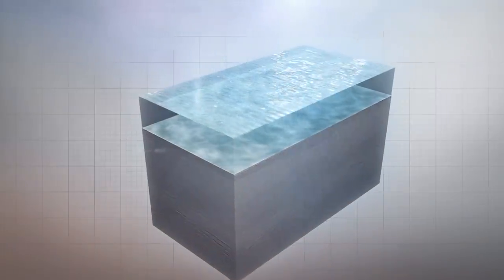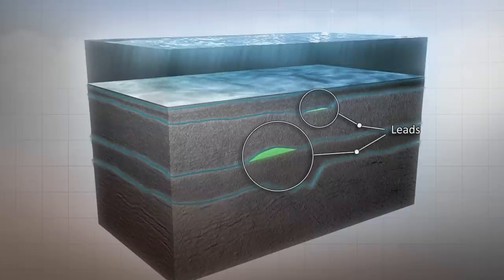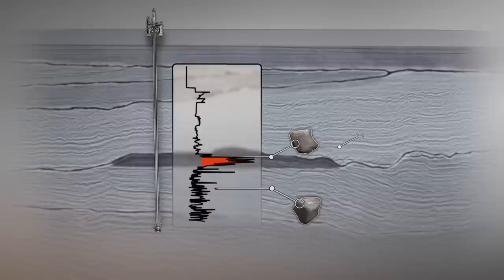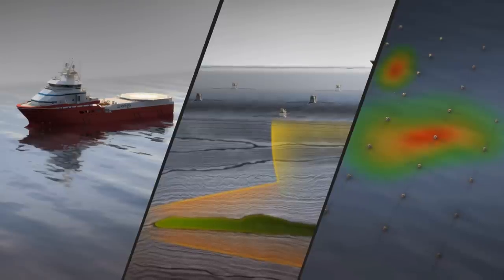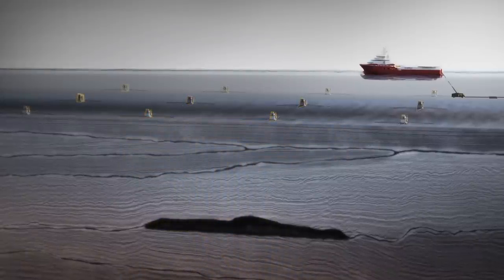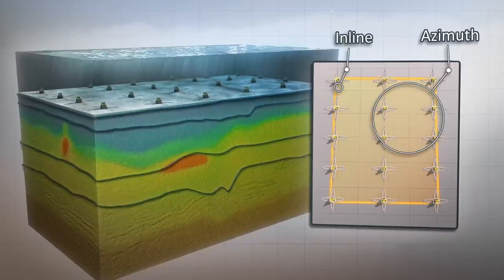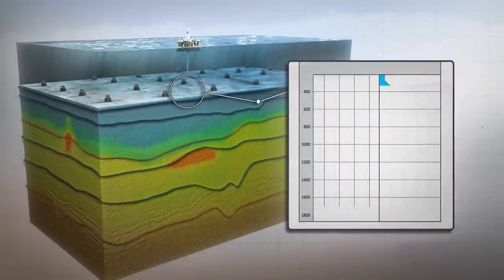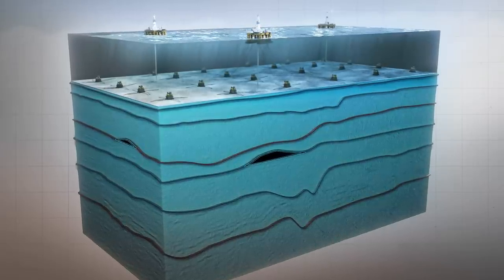EMGS - Introduction to CSEM